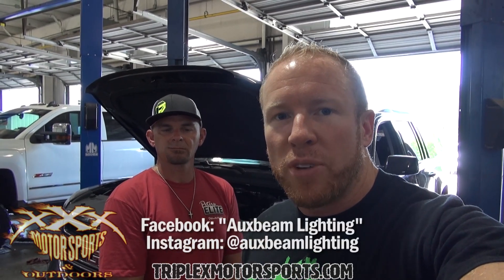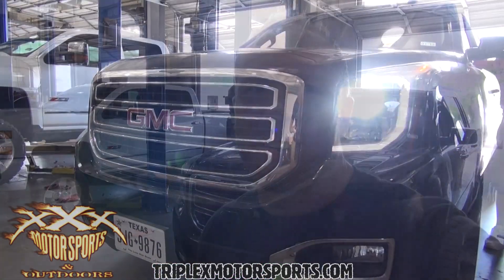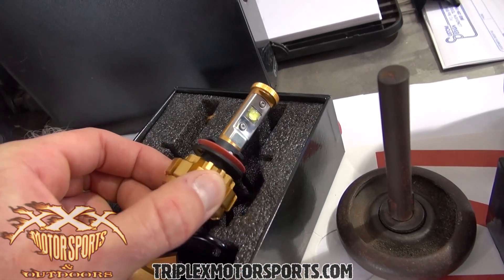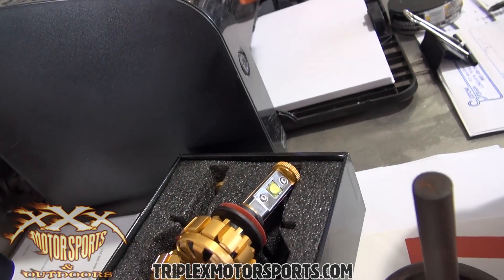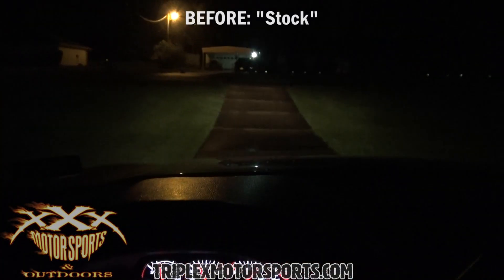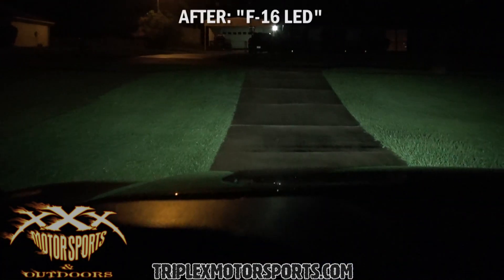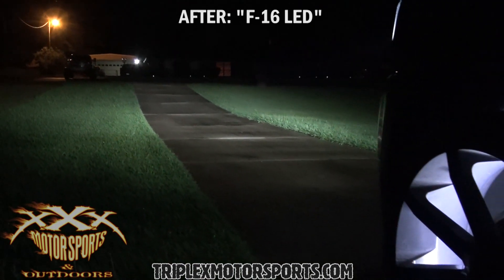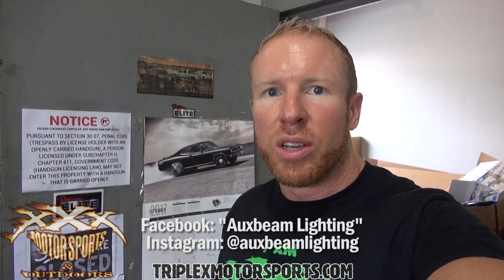AUXBEAM LED F-16 SERIES GIVEAWAY!!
To be eligible for the giveaway, Like/Follow the following pages, then leave a comment on this video stating you've completed these 2 steps and you're entered! We'll select a winner on Aug. 18, 2017!

Check out Triple-X Motorsports & Outdoors on Facebook for updates on events, action photos, videos, giveaways and lots of other cool innerwebs humor!

Stay up to date with behind-the-scenes action on Snapchat at: TripleX-Life

Also see some of the cool shots we run across over on the Instagram scene: